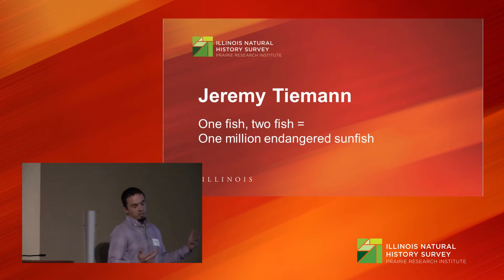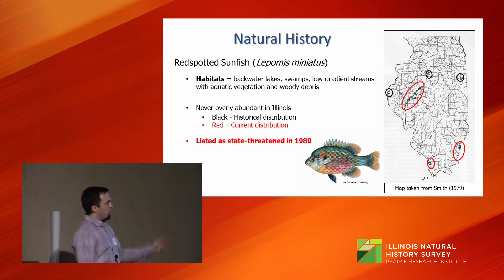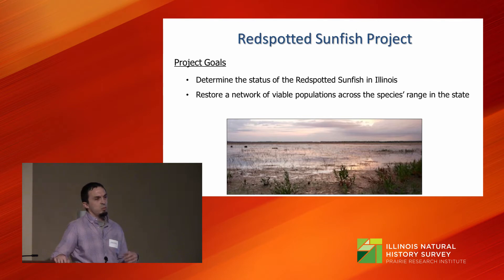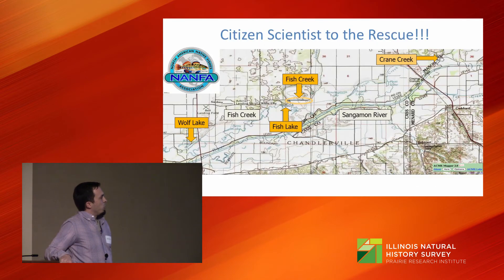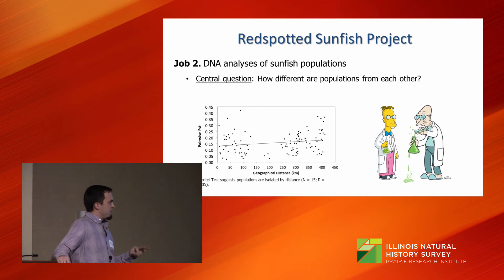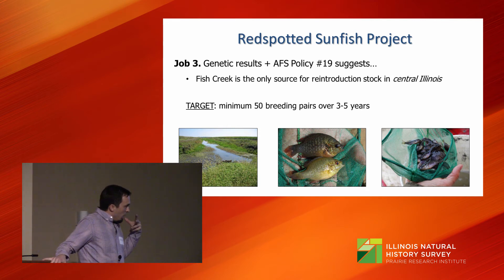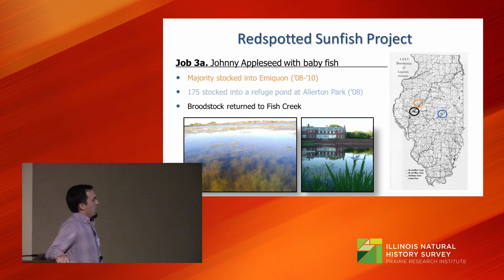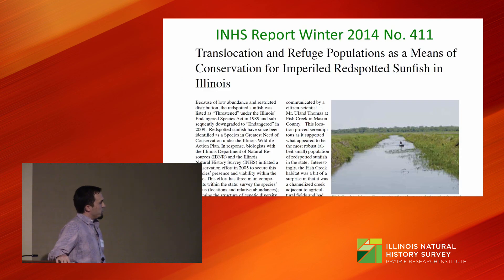Jeremy Tiemann, INHS. One fish, two fish = One million endangered sunfish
2014 Prairie Lightning Symposium. Prairie Research Institute, University of Illinois.

Prairie Lightning Symposium "lightning talk" presenters are limited to 20 slides set to auto-advance every 15 seconds, for an overall five minute talk.

See prairie.illinois.edu/lightning for more information on past and future Prairie Lightning Symposia.